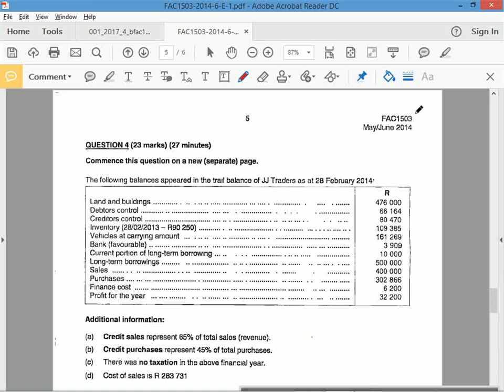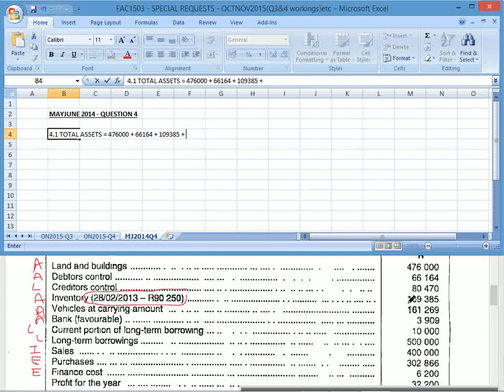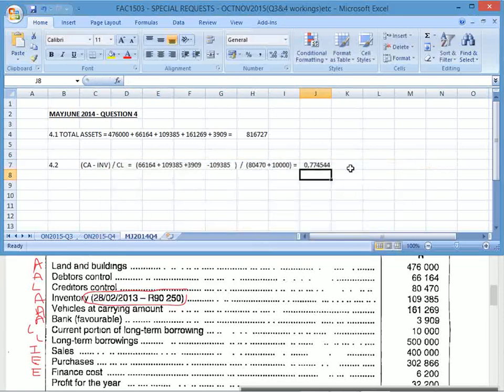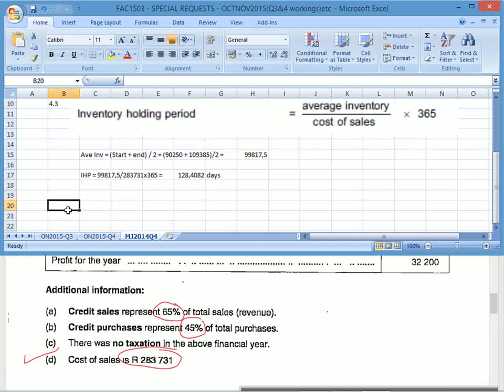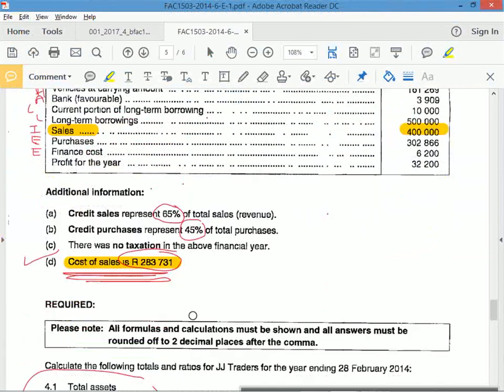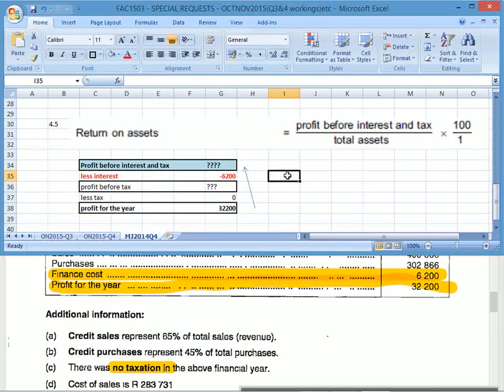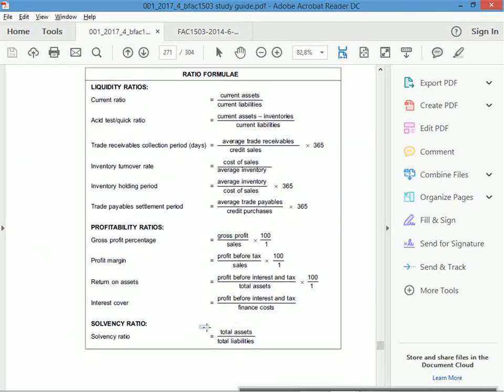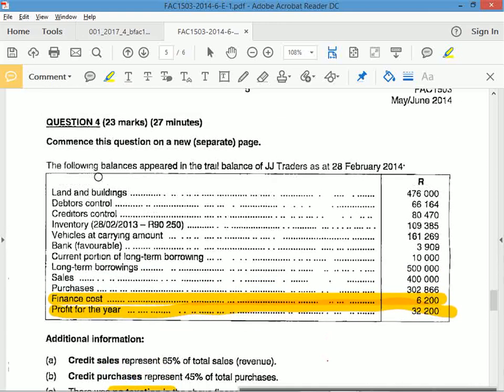FAC1503 past paper exam MayJune 2014-Q4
FAC1503 MayJune-2014-Q4